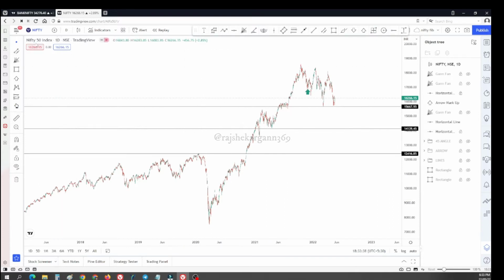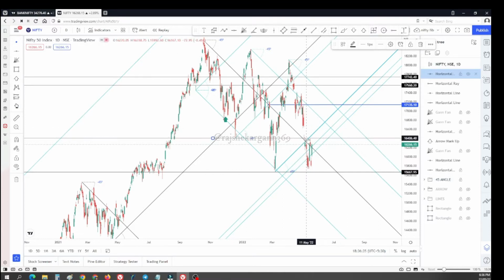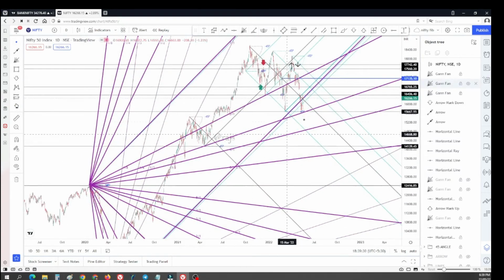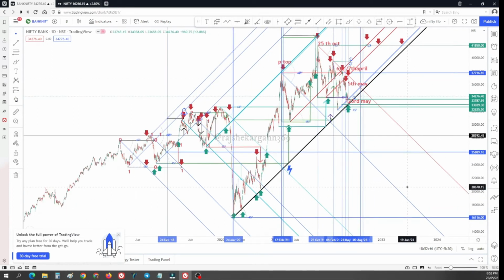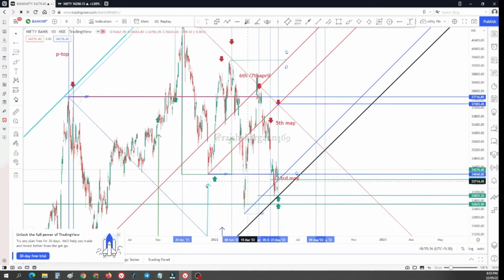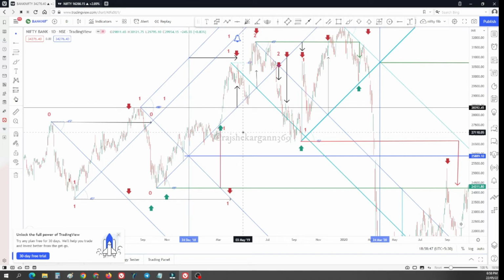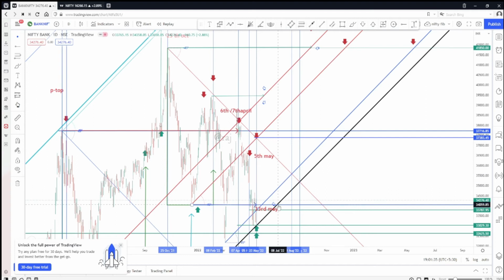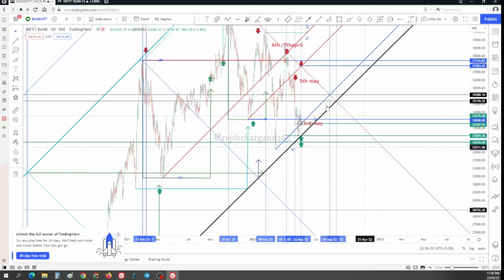GANN GEOMETRY NIFTY BANKNIFTY PRICE AND TIME 2022 BLUE PRINT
NIFTY BANKNIFTY SWING AND POSITIONAL  TECHINCAL ANALYSIS BASED ON GANN CONCEPTS --PRICE AND TIME WITH GEOMETRY

2022 FORECAST